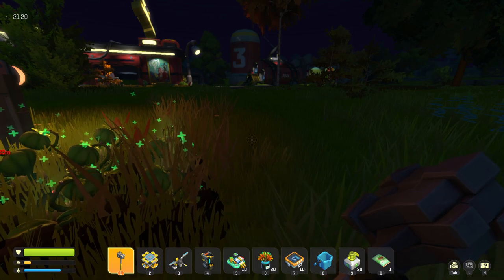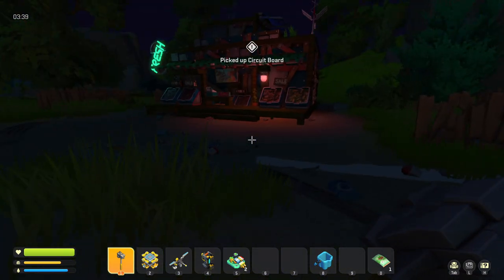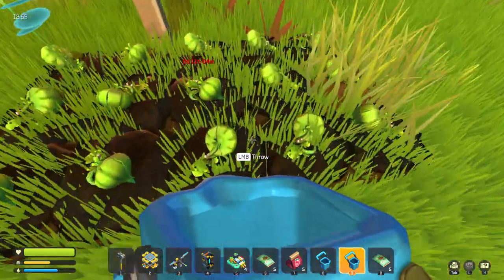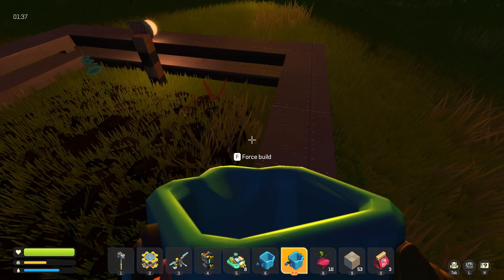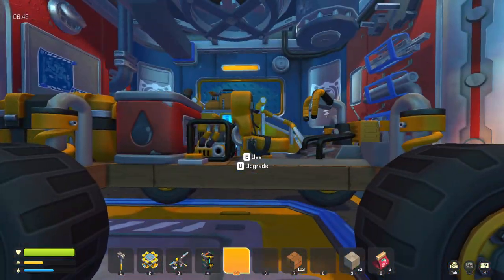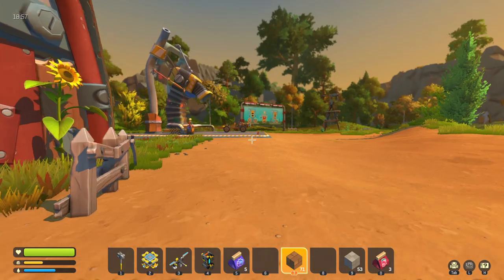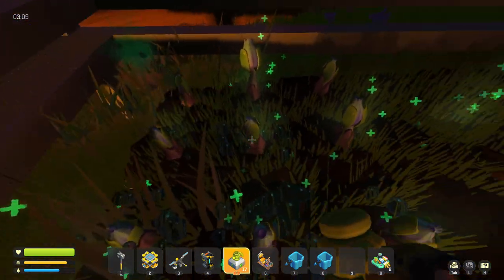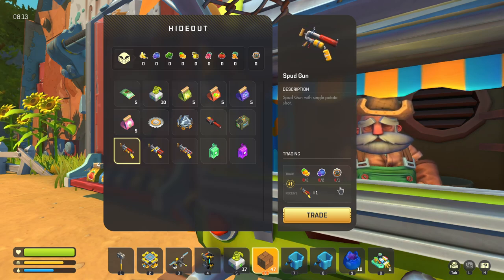Scrap Mechanic | Episode 7 | Farming Blueberries and Oranges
SkapeGote is back in Scrap Mechanic. We farming to work toward a spud gun. Had to cut it a bit short because work called me in but we are getting there.